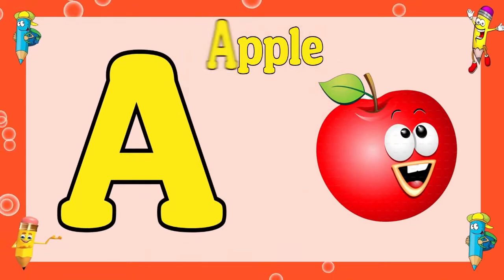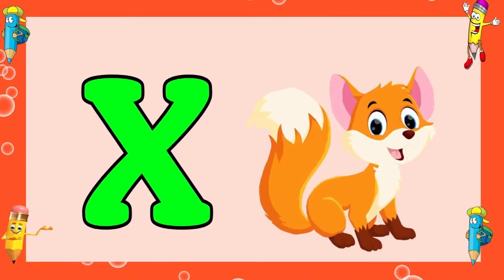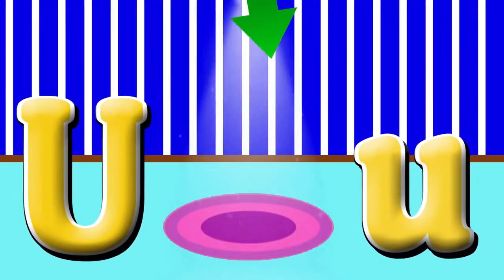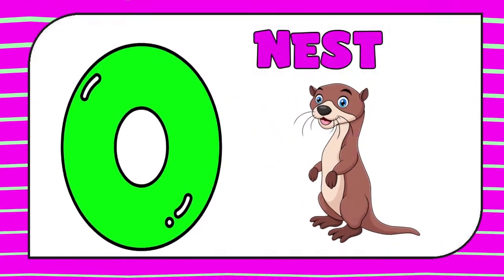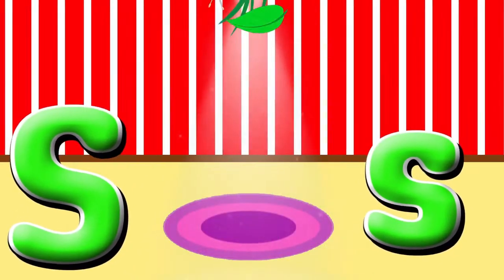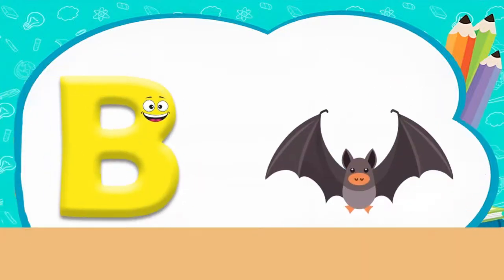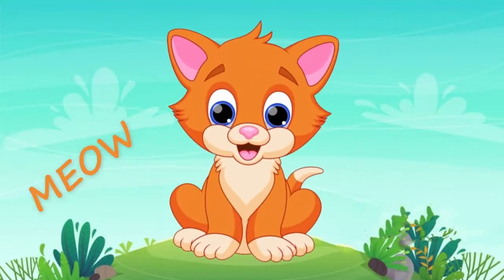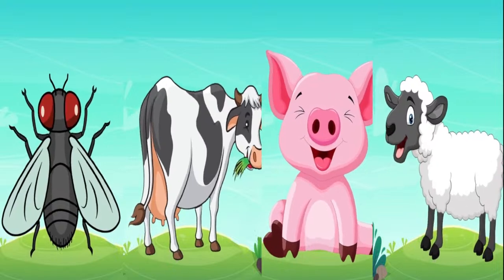Preschool Learning Videos For 3 Years Olds | Best Learn ABC, 123, Colors, Shapes | Toddlers Town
Learn ABC, 123, Colors, Shapes and more | abcdsong #123

In this video, we are going to teach you the Best Learn ABC Song, ABCD, 123, Colors, Shapes and more kids videos.

You're Quires:

Best Learn ABC Song, ABCD, 123, Colors, Shapes, Animals, Fruits and Vegetables
Best Learn ABCD Alphabets And Numbers Counting 123
ABC Learning
English Alphabet Learn A to Z
Alphabet
early education hub
early education
educational video
educational hub
home school
kids video
learning English
english alphabet
abc
abcd
alphabet
abc phonics
phonics song
abc song
alphabet song
abcd song
phonics sound
phonics
numbers
counting
123 numbers
fruits name
vegetables name
animals name and sound
colors name
shapes name

You're Quires:

kids educational cartoons
kids cartoons
educational videos
best learning videos for toddlers
best learning videos for 3 year olds
vocabulary words english learn for kids
vocabulary words for kids

You're Quires:

early childhood education school
a to z children's songs nursery rhymes
learning abc letters and basic english vocabulary
nursery alphabet learning video
abc song learn the alphabet letters and phonics
the phonics song learn abc abc song
abc song learn your letters
learn the alphabet letters phonics song
alphabet songs for kindergarten
abc song nursery rhymes
nursery rhymes alphabet song smart kindergarten
abc phonics song toddler learning video

About Video:

Looking for learning videos for your 3 year old? Look no further! In this video, we'll be sharing our selection of the Best Learn ABC Song, ABCD, 123, Colors, Shapes, Animals, Fruits and Vegetables videos for 3 year olds. Watching these videos will help your little one learn the alphabet and numbers quickly and easily.

Our learning videos are great for kids of all ages, and they're perfect for helping your little one develop key early learning skills. We have videos that are specifically designed for 3 year olds, as well as videos for preschoolers that are appropriate for ages 3-5. So whether you're looking for learning videos for your own child or you want to help a friend's child learn, ABC and 123 Learning Videos is the perfect place to start!